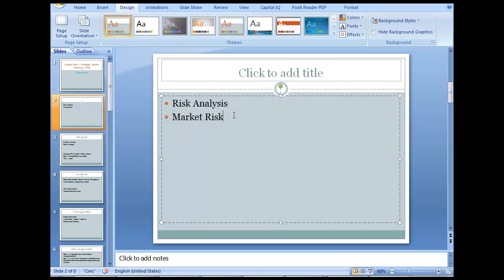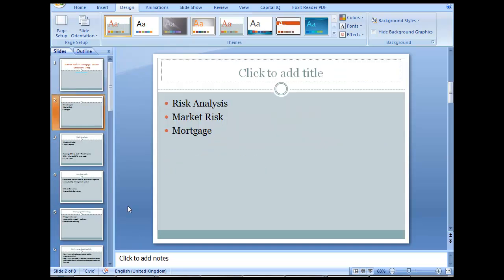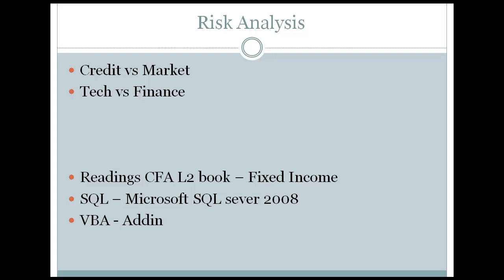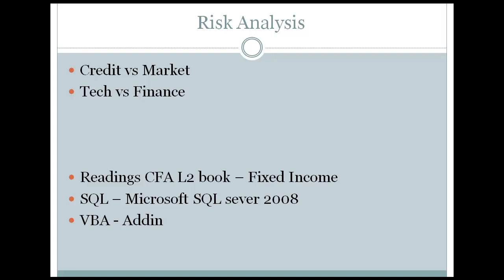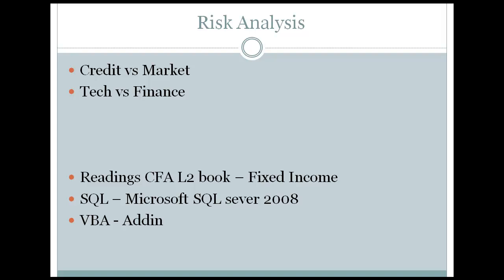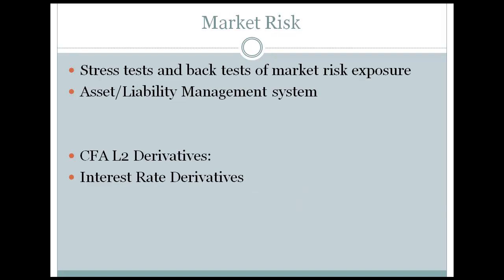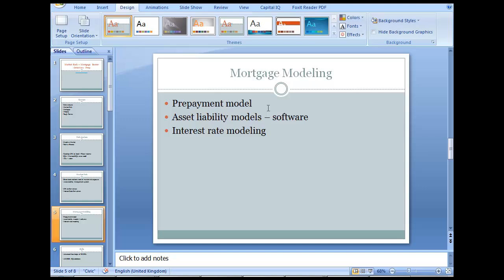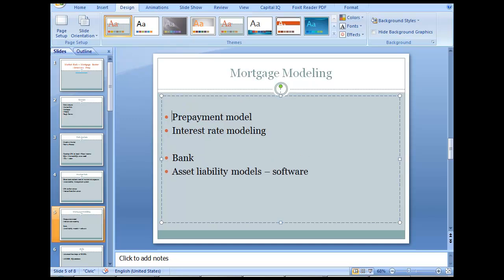About Market Risk Interview - Mortgage sector